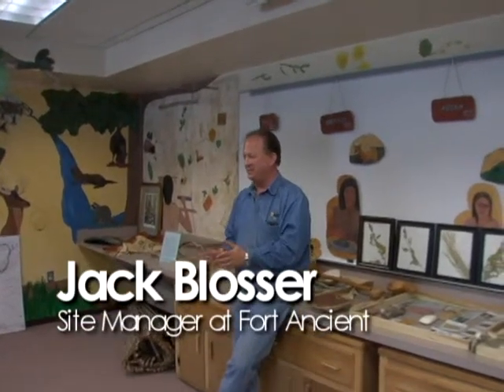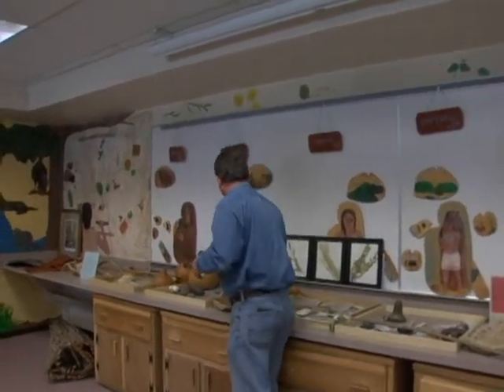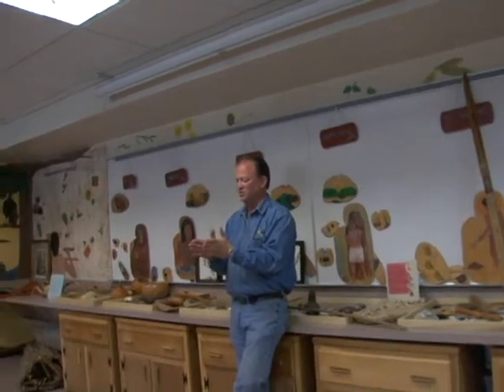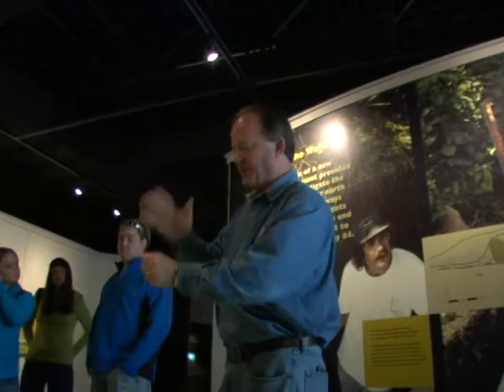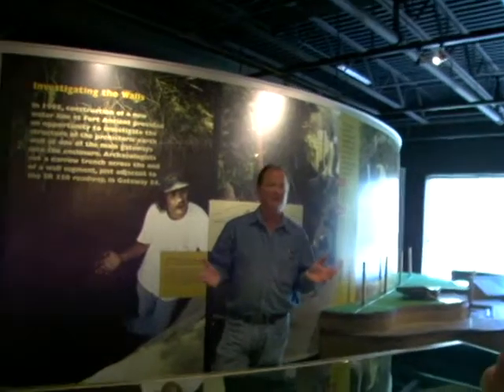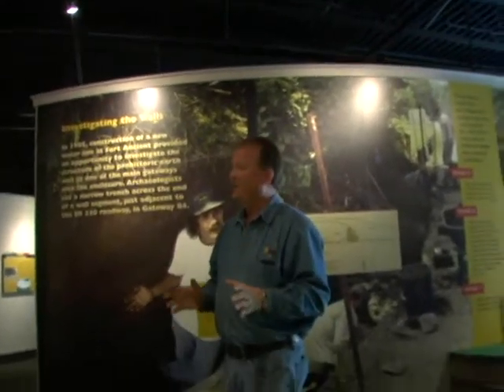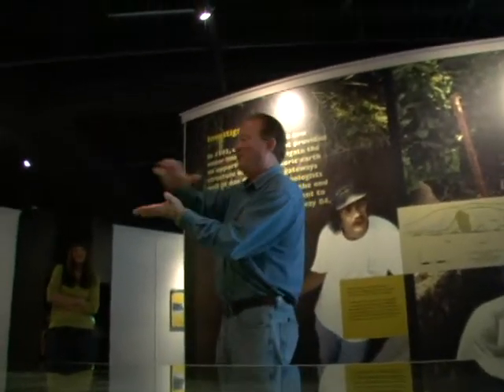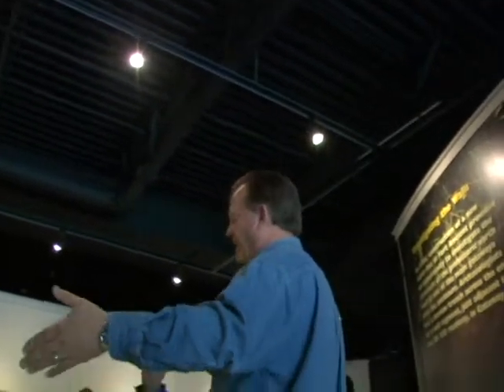Fort Ancient Trip 4/26/13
This is the long form "documentary" of OSUN's History 2194 class trip to Fort Ancient in southern Ohio on April 26, 2013. I (the cameraman/editor) was a student in the class and took the camera with me to document the tour given to us by the site manager Jack Blosser.

This footage was shot on my Panasonic AG-DVX 100A 24P camera and edited in Sony Vegas Movie Studio 10.